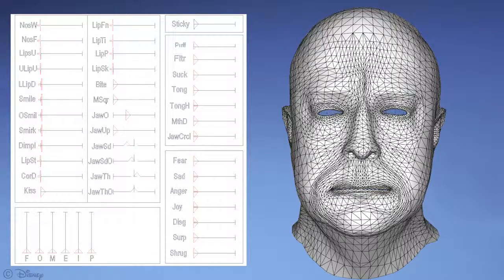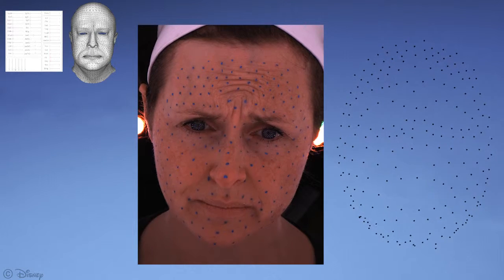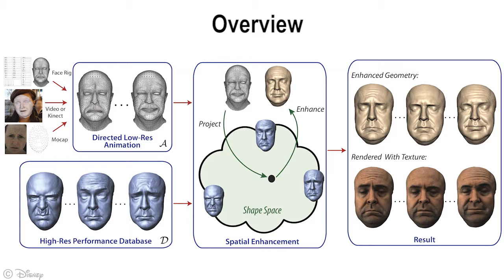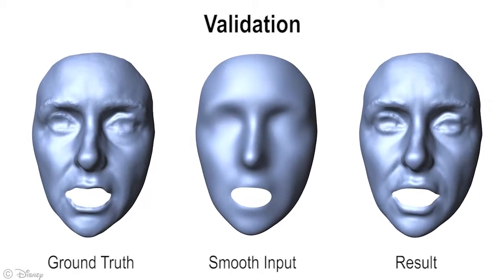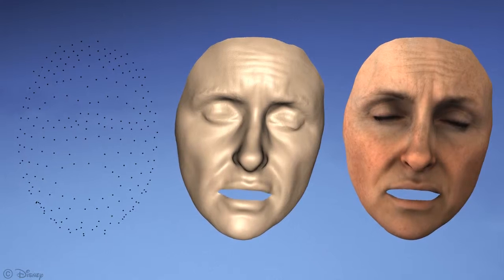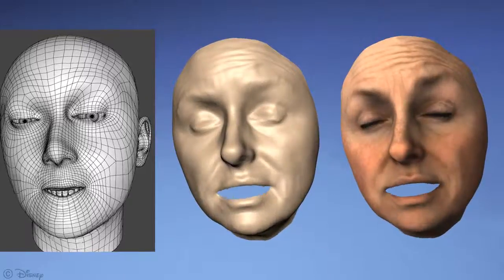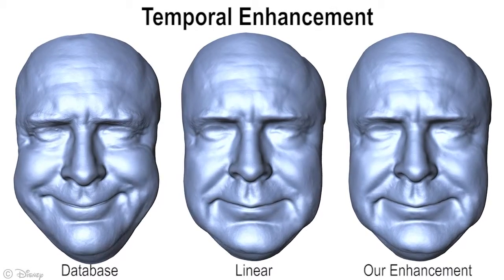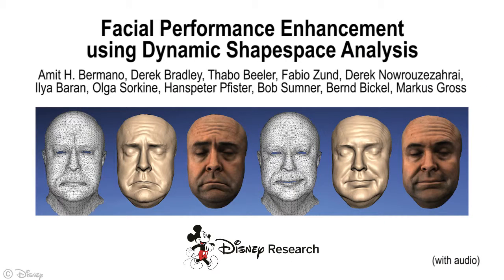Facial Performance Enhancement Using Dynamic Shape Space Analysis (SIGGRAPH 2014)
A. H. Bermano, D. Bradley, T. Beeler, F. Zünd, D. Nowrouzezahrai, I. Baran, O. Sorkine-Hornung, H. Pfister, R. W. Sumner, B. Bickel, M. Gross: Facial Performance Enhancement Using Dynamic Shape Space Analysis

The facial performance of an individual is inherently rich in subtle deformation and timing details. Although these subtleties make the performance realistic and compelling, they often elude both motion capture and hand animation. We present a technique for adding fine-scale details and expressiveness to low-resolution art-directed facial performances, such as those created manually using a rig, via marker-based capture, by fitting a morphable model to a video, or through Kinect reconstruction using recent faceshift technology. We employ a high-resolution facial performance capture system to acquire a representative performance of an individual in which he or she explores the full range of facial expressiveness. From the captured data, our system extracts an expressiveness model that encodes subtle spatial and temporal deformation details specific to that particular individual. Once this model has been built, these details can be transferred to low-resolution art-directed performances. We demonstrate results on various forms of input; after our enhancement, the resulting animations exhibit the same nuances and fine spatial details as the captured performance, with optional temporal enhancement to match the dynamics of the actor. Finally, we show that our technique outperforms the current state-of-the-art in example-based facial animation.

Proceedings of ACM SIGGRAPH 2014 (Vancouver, Canada, August 10-14, 2014), pp. 13:1--13:12